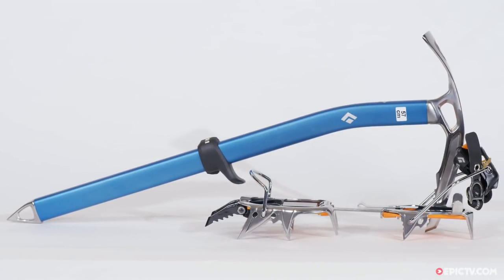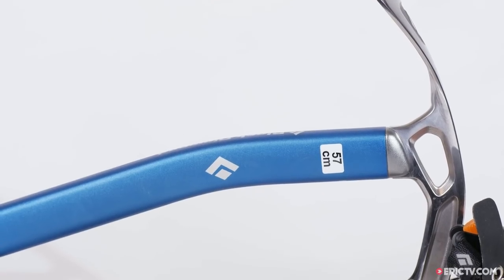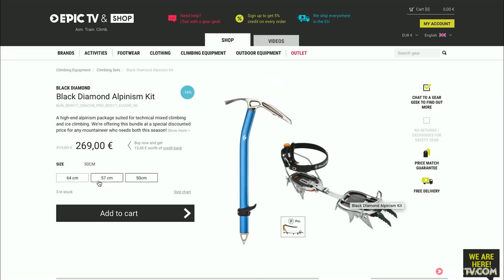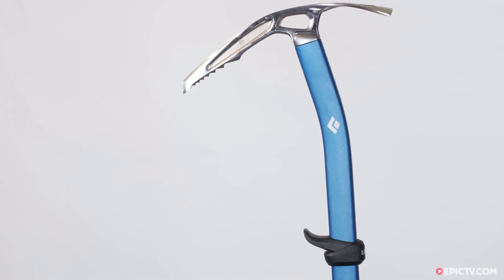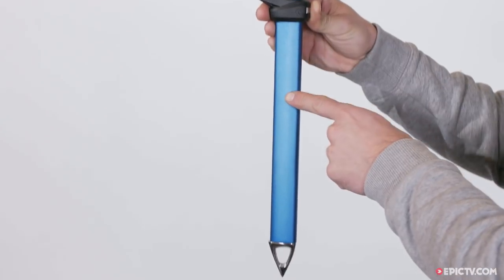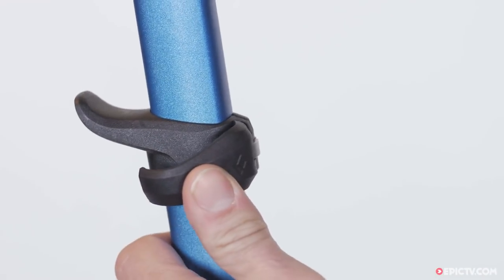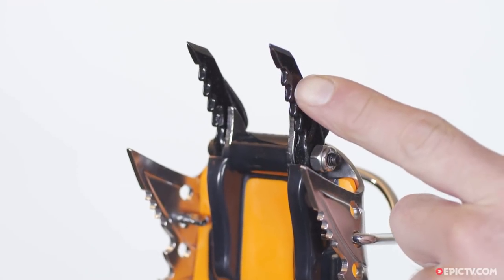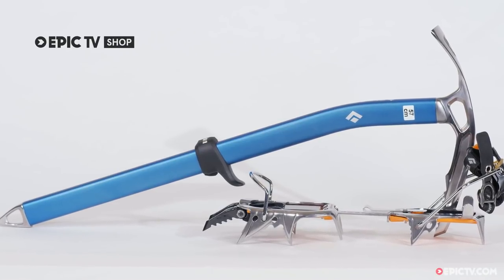The Black Diamond Kit For Alpine Adventures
The Black Diamond alpinism kit is perfect for the climber who is looking for gear to help them move into more technical mountaineering.

You can buy the set in various different set ups, opting for a longer or shorter shaft  for the Black Diamond Swift axe and different crampon strap configurations. So you can pick the package  to match the gear you have and your climbing needs.